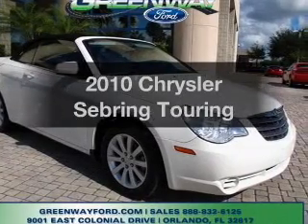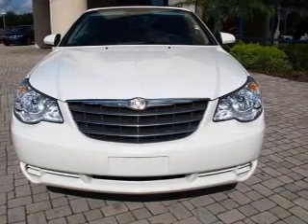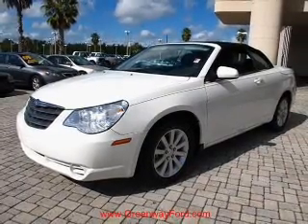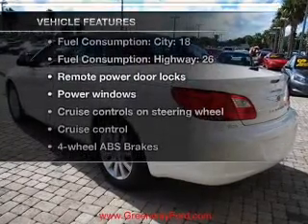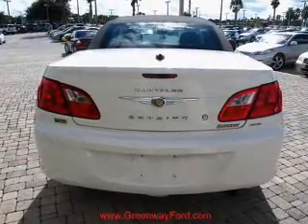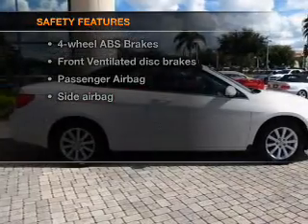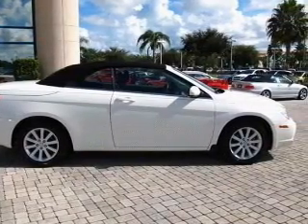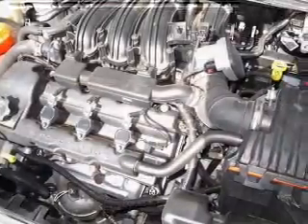2010 Chrysler Sebring - Orlando FL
Year: 2010
Make: Chrysler
Model: Sebring
Trim: Touring
Engine: 2.7 liter 6 cylinder 24 valve
Transmission: 4-Speed Automatic
Color: White
Mileage: 36777
Address:
9001 E Colonial Dr